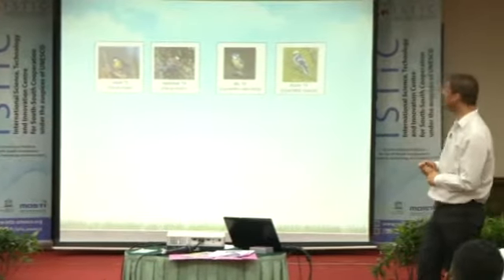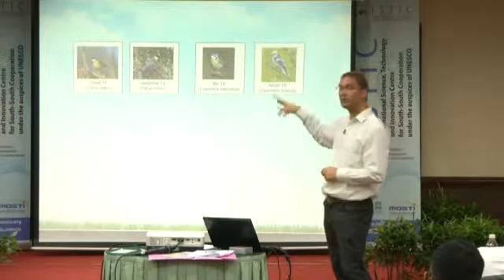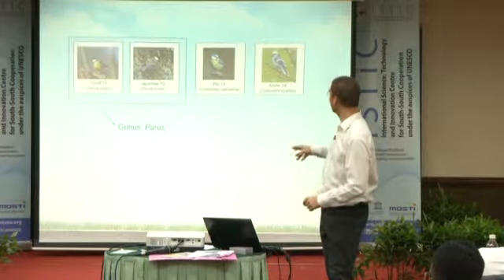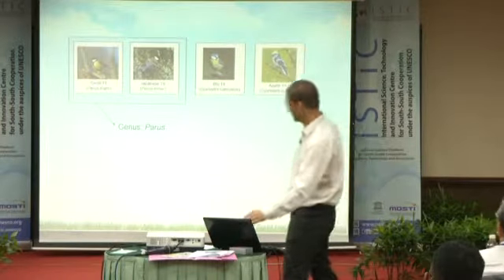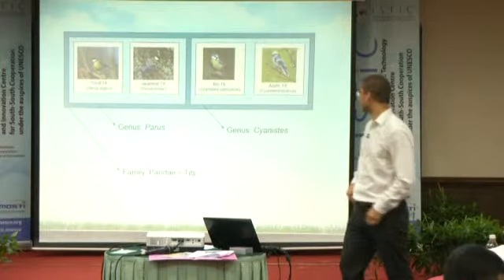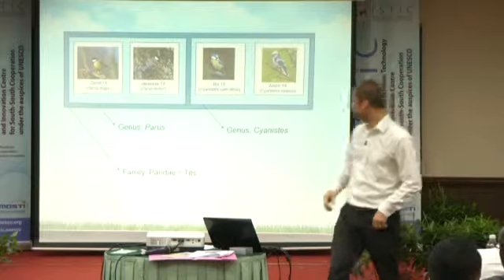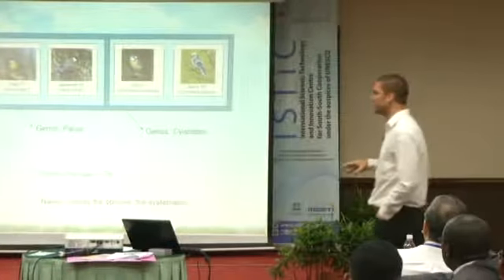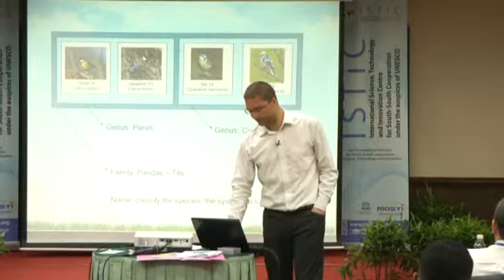Training Workshop on IBSE 2016 (Workshop II) - Activity 1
Training Workshop on Innovative Teaching & Learning of Science through Inquiry-Based Science Education (IBSE) for Science Teacher Trainers (Workshop II) | 19-23 September 2016 | Kuala Lumpur, Malaysia